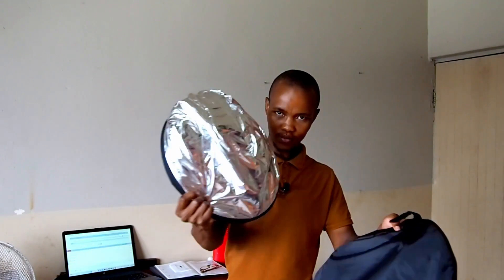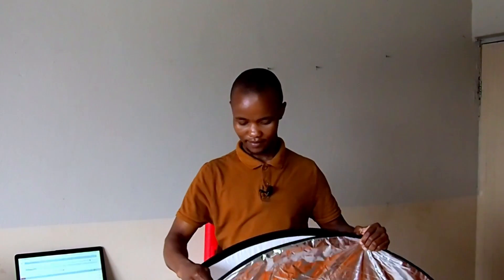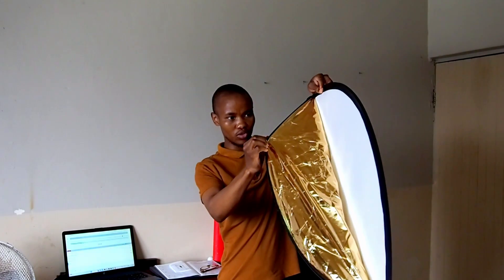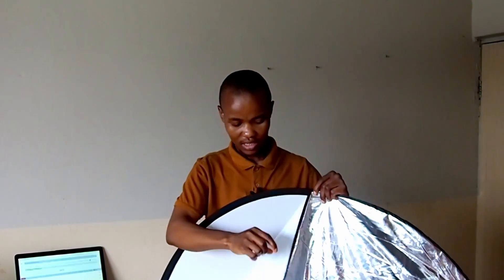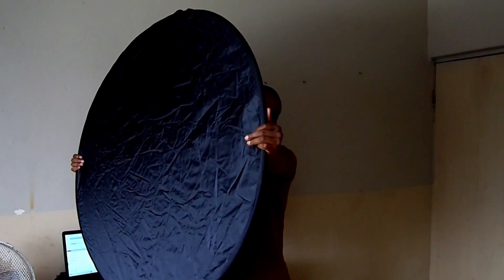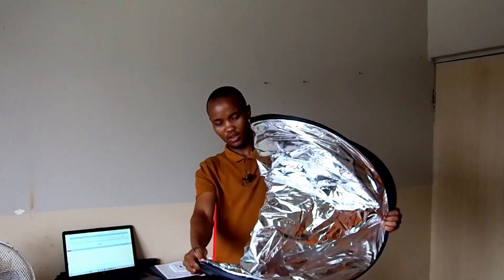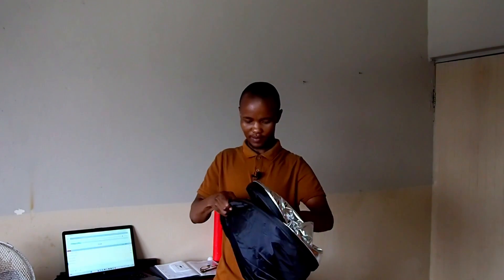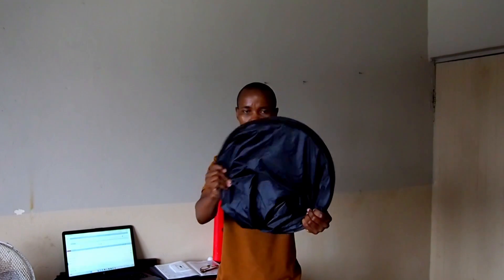How to FOLD the Godox 5 in 1 reflector quickly and easily!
This quick video tutorial will show you how to fold the Godox 5 in 1 reflector quickly and easily! This reflector is perfect for shooting portraits and other close-up shots, and it's super easy to use!

In this video, you'll learn how to fold the Godox 5 in 1 reflector in just a few minutes, and you'll be able to use it to shoot portraits and other close-up shots with ease! So make sure to watch the video and learn how to fold the Godox 5 in 1 reflector quickly and easily!